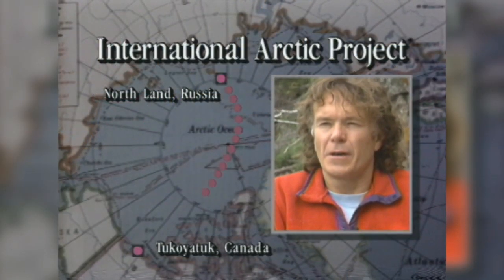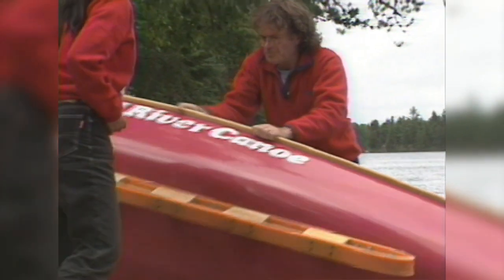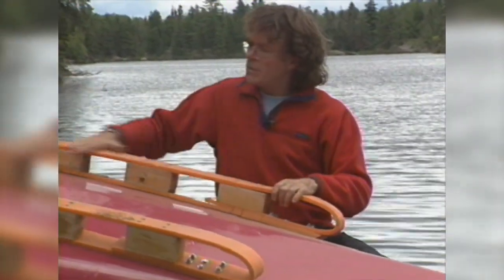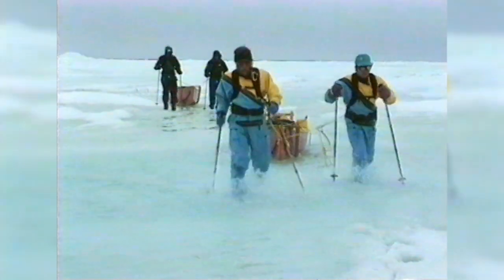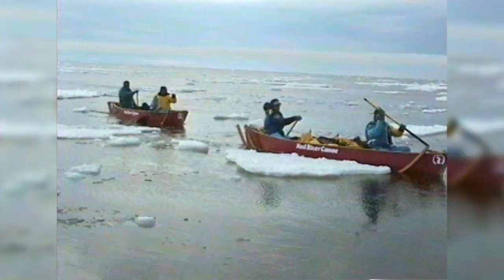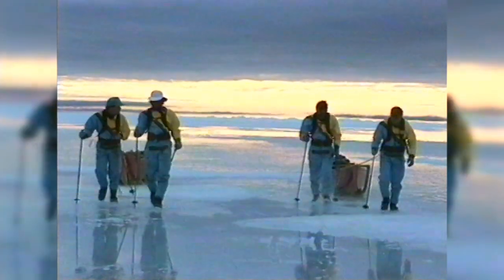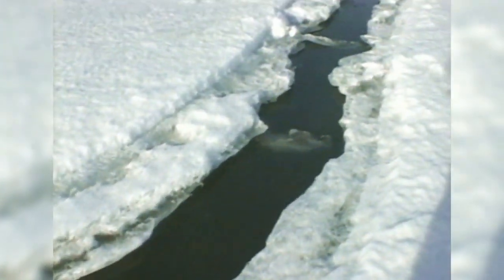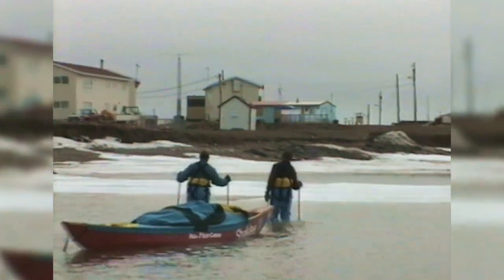Canoe Sled Demo Video